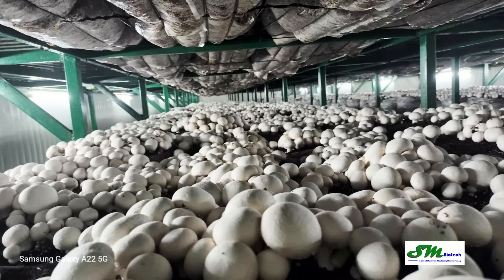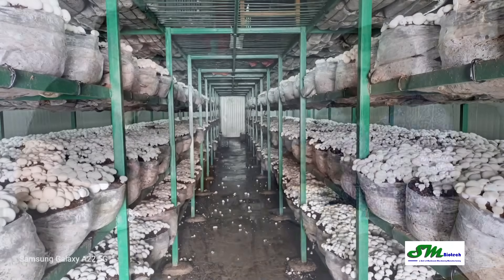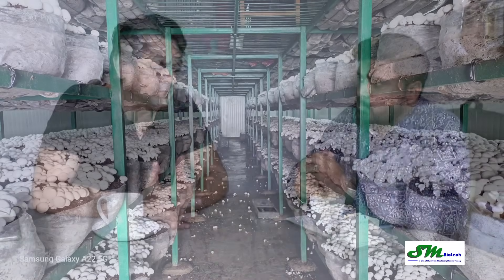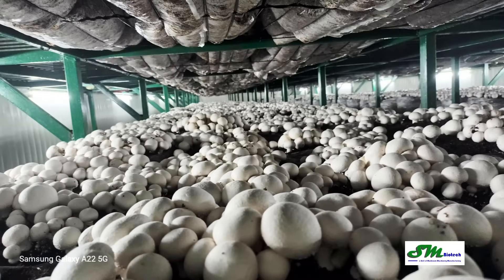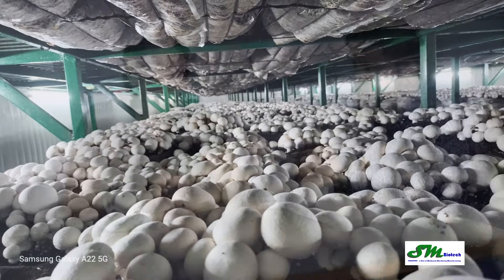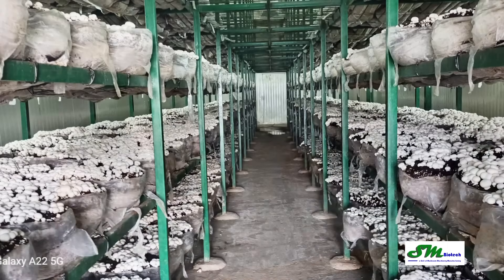Abhi Mushroom Farm Udhampur Jammu Kashmir - Customer Review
SM BIOTECH (Mushroom Machinery Manufacturing) is the No.1 supplier and manufacturer of all kinds of Mushroom Farming Machinery equipment’s and provides complete Mushroom Project Consultancy services which include our visit to their farm, project report formation which is prepared by our CA, Site Mapping, complete Farm Layout prepared by our Civil Engineer, Insulated Puff Panel rooms construction, Composting Unit Formation and installation of latest technology based fully and semiautomatic machinery under the supervision repudiated scientist and consultant. We also deal in all type of shed constructions work which includes the formation of Pre-Fabricated shed which are used for multipurpose. The shed work is completed under the guidance of our highly experienced & expert team.

We work intending to provide customized solutions to our customers as per there Project requirement as we are the manufacturer of a wide range of Mushroom Farming Machinery. Our Machinery is fully Automatic, Computerized as well as semiautomatic based on customer need.

Our Product List:
- Mushroom Farming Consultancy & Project Report
- Phase 1 Composting Bunker & Blowers
- Phase 2 Pasteurization Tunnel & Blowers
- Tunnel AHU
- Pasteurization Tunnel Doors
- Spawning & Bag Filling Machine
- Bunker Filler Machine
- Compost Turner
- Straw Pasteurization Machine
- Bag Filling Machine
- PUF Panel Mushroom Growing Rooms
- PUF Panel Cold Rooms
- Mushroom Racks
- Environment Control System- Air Handling Unit & Cold Room Unit
- Water Spray Machine
- APFC & Distribution Panel
- Steam Generator
- Laminar Air Flow